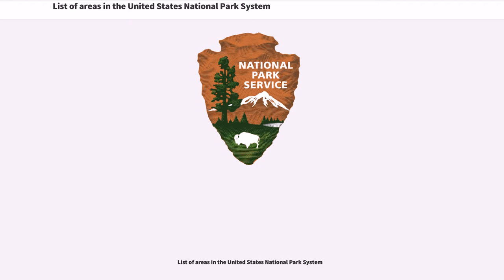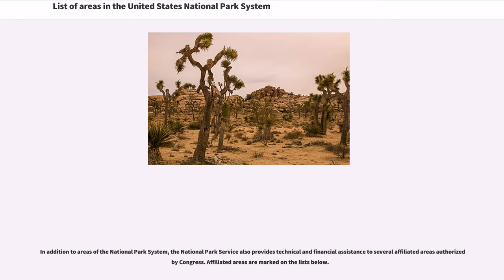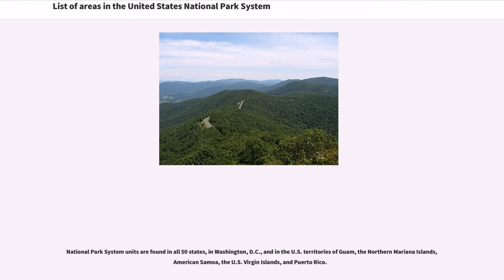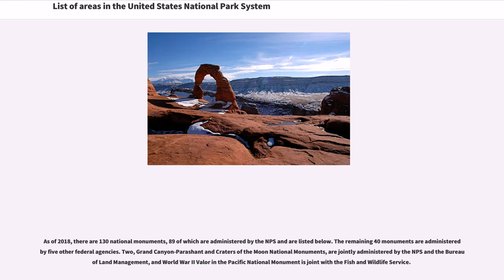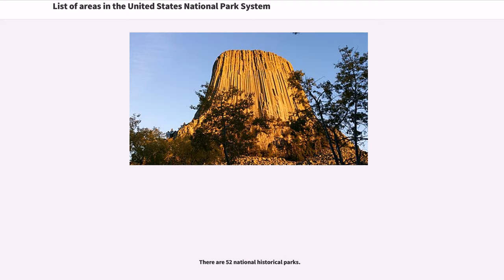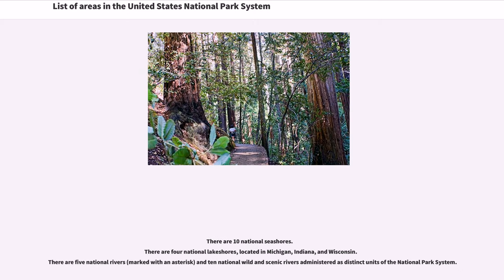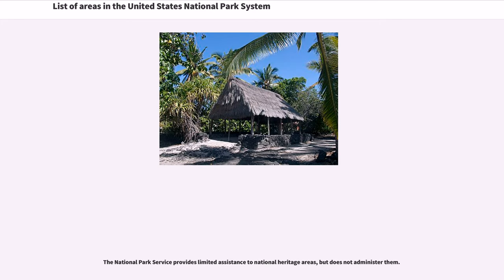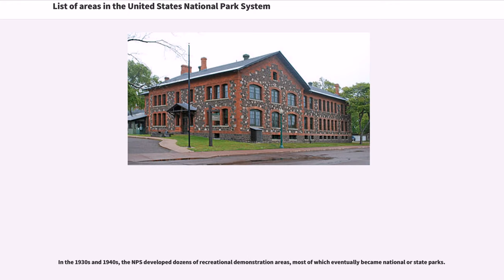List of areas in the United States National Park System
The National Park System of the United States is the collection of physical properties owned or administered by the National Park Service. The collection includes all national parks and most national monuments, as well as several other types of protected areas of the United States.

As of October 2018, there are units of the National Park System. However, this number is somewhat misleading. For example, Denali National Park and Preserve is counted as two units, since the same name applies to a national park and an adjacent national preserve. Yet Jean Lafitte National Historical Park and Preserve is counted as one unit, despite its double designation. Counting methodology is rooted in the language of a park's enabling legislation. Elsewhere, Fort Moultrie is not counted as a unit because it is considered a feature of Fort Sumter National Monument.

The National Register of Historic Places (NRHP), which contains nearly 79,000 entries, is administered by the National Park Service. All historically significant park units are automatically included on the NRHP—i.e., all national historical parks and historic sites, national battlefi...